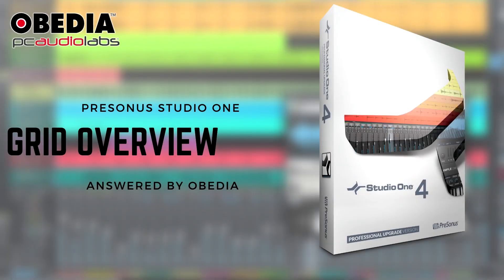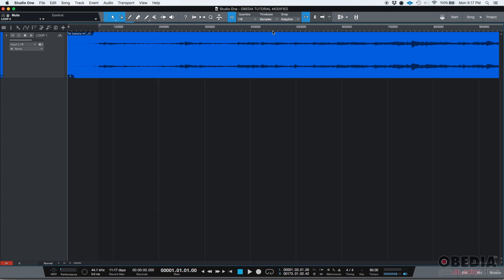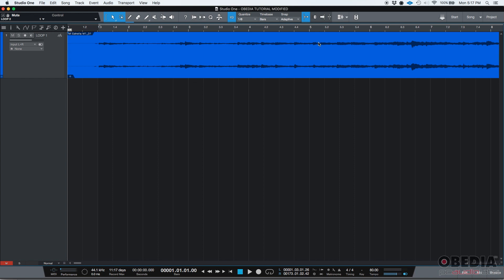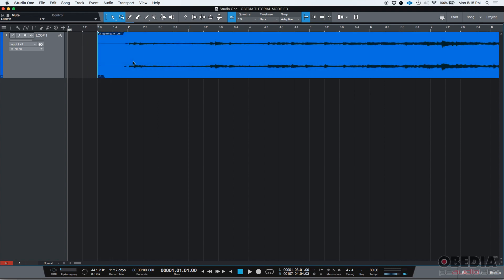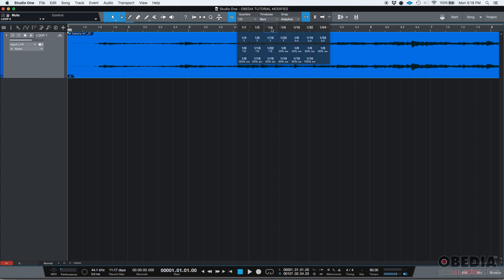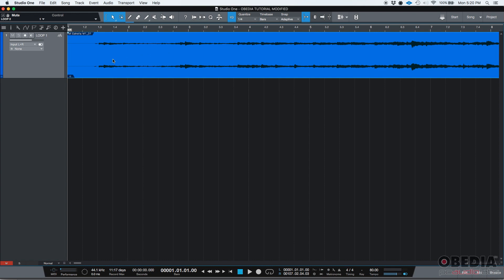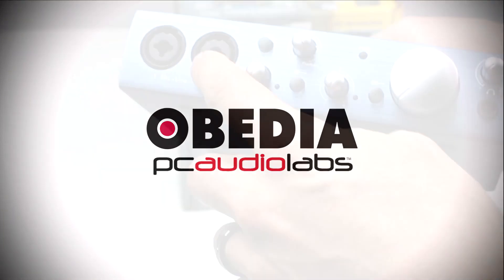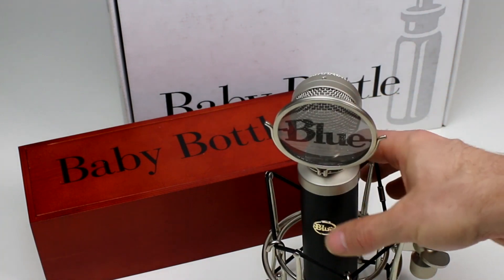Get Started with Studio One: Grid Overview in Studio One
In this video, OBEDIA gives you an overview of the grid in PreSonus Studio One. Understanding the grid is important, so as to give you precise control over your editing in Studio One.